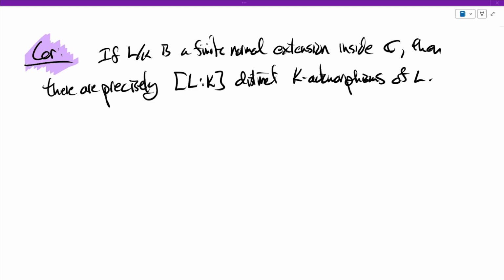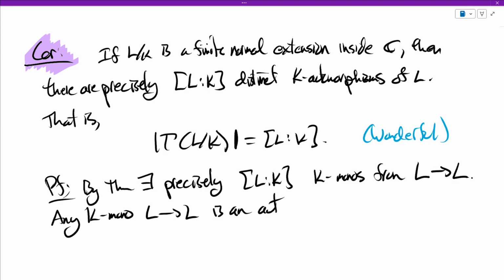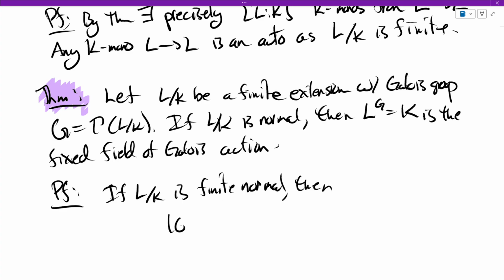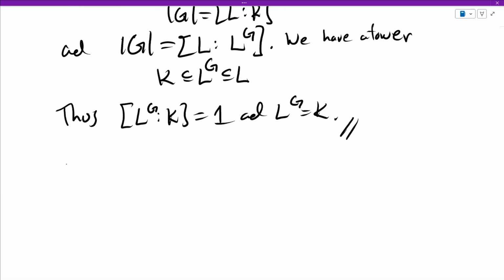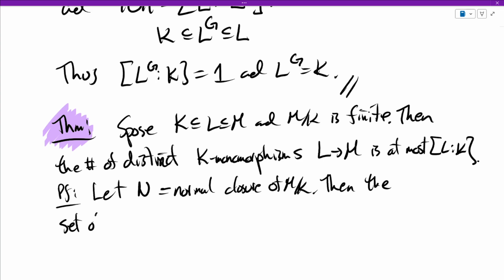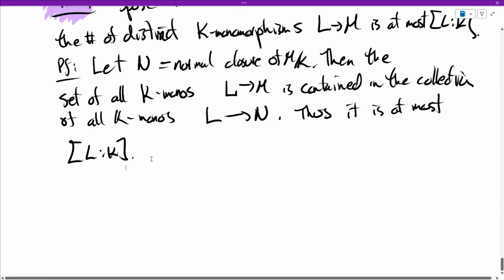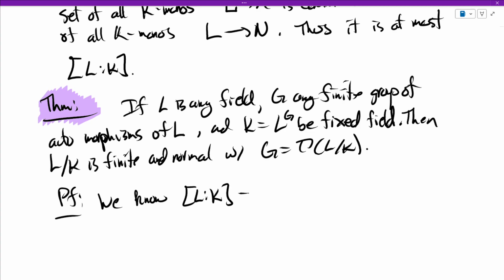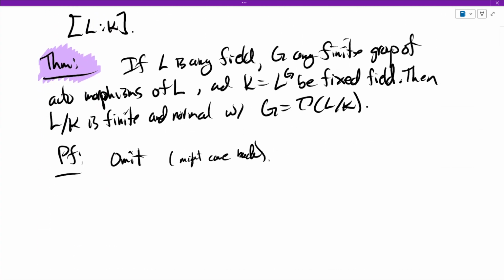Chapter 11, Field Automorphisms, Degree of a Finite Normal Extensions is Order of Galois Group